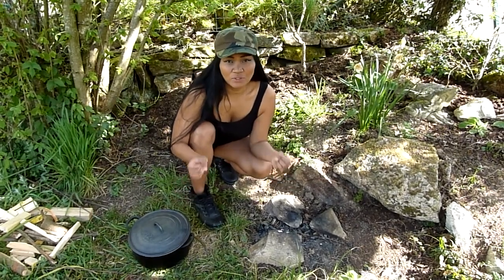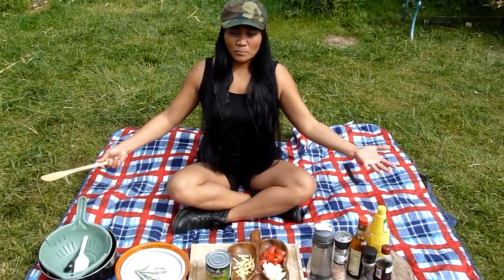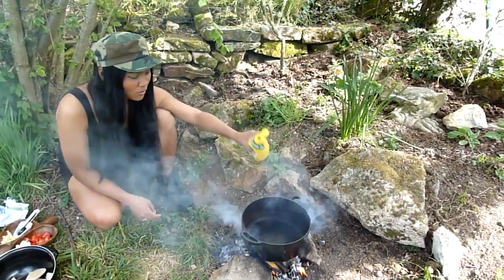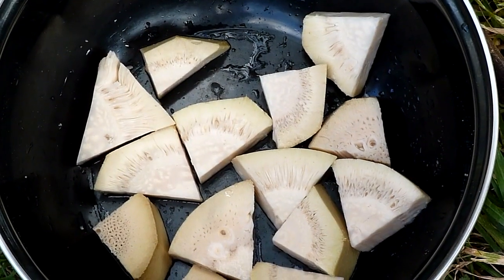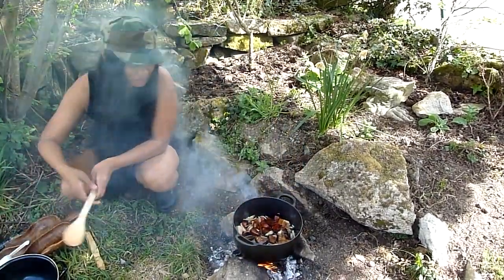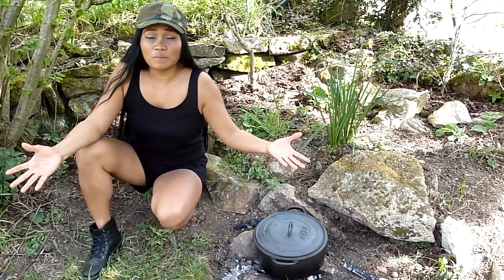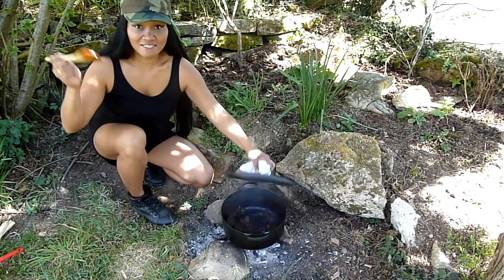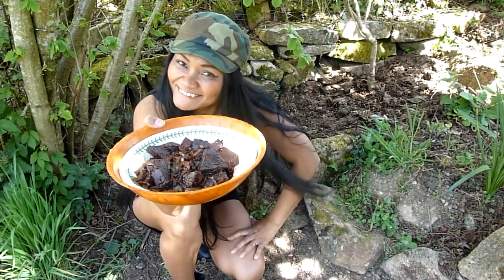Jackfruit Recipe (Jackfruit Stew) Survival Cooking on an Open Fire (Filipino cooking channel)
My Jackfruit recipe is a young green or unripe Jackfruit Stew cooked on an open fire from my Filipino cooking channel as part of my survival cooking series of Filipino recipes cooked on an open fire, its a wonderful vegan campfire recipe.

In this series of Survival cooking on an open fire, I show you how to cook different Filipino recipes on an open fire.

Jackfruit is known in the Philippines as Langka or Nangka.

This jackfruit stew is known as jackfruit adobo or adobong langka or in the Philippines, also known as adobong nangka in bisaya and cooking on an open fire is how I was taught to cook as a young girl growing up in the rural Philippines.

If you are planning a holiday to the Philippines here is a great book to learn Tagalog for beginners:

And for a great travel guide for the Philippines

I am enjoying making this series of survival cooking recipes and cooking on an open fire with a Dutch oven.

In this survival cooking on an open fire, I give survival tips on how to make a fireplace, how to light the fire, and discuss fire safety tips around cooking on an open fire.

This jackfruit recipe ( Jackfruit stew ) is a wonderful vegan stew and jackfruit has become known as jackfruit pulled pork because once cooked jackfruit has the texture of cooked pork or beef.

Jackfruit has become a favorite ingredient within vegan and vegetarian cooking so this jackfruit stew should be a winner for all vegans and vegetarians, especially as a vegan campfire recipe.

Here are the ingredients for my Jackfruit stew recipe ( adobong langka ):

1 can (280g Drained) Young Green jackfruit in brine or use fresh unripe jackfruit as an alternative
4 tbsp vegetable oil
1 cup of water
1/4 dark cup soy sauce
1/4 cup malt vinegar (use the sap of coconut  or cane vinegar as an alternative)
1/2 thumb-sized ginger, peeled and slice into julienne
3 cloves of garlic, peeled and chopped
1 tomato, chopped
1 onion, peeled and sliced thinly
pinch of ground black Pepper (paminta)

The secret of cooking this jackfruit recipe is slow cooking the jackfruit stew over the open fire, the jackfruit stew cooks for an hour on low heat just by cooking on the coals of the open fire - the end result is a tender and delicious jackfruit stew and sure enough, the jackfruit does resemble pulled pork in texture.

Cooking on an open fire is still for many in the Philippines, especially in rural Philippines how Filipino's cook and this series of Filipino recipes cooked on an open fire brings back many fond memories of my childhood and is a survival skill worth knowing!